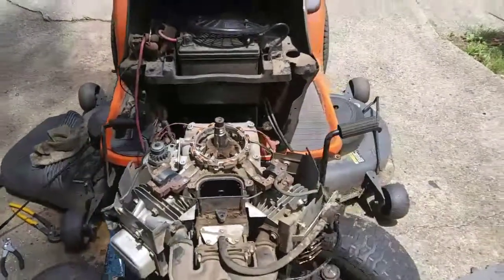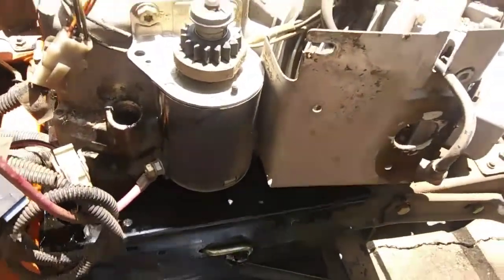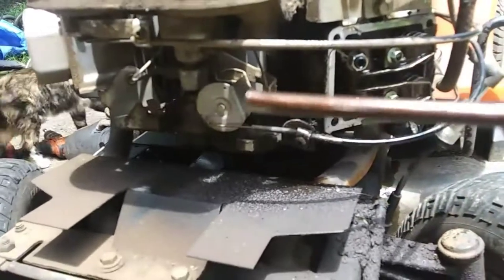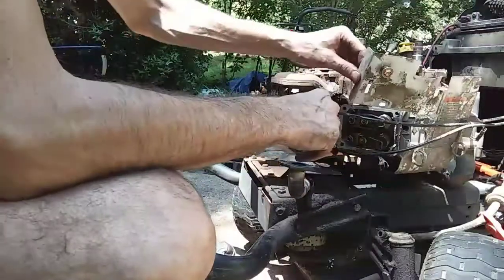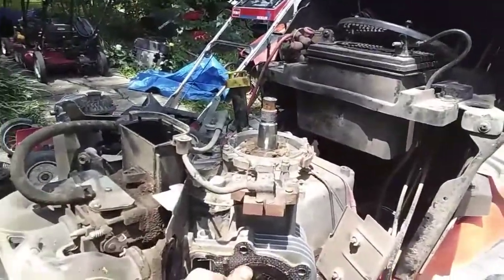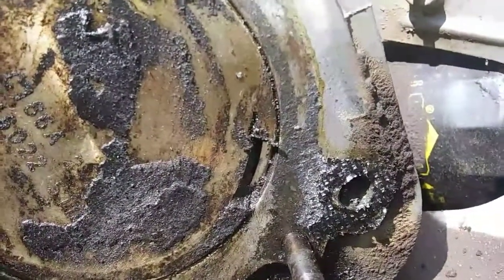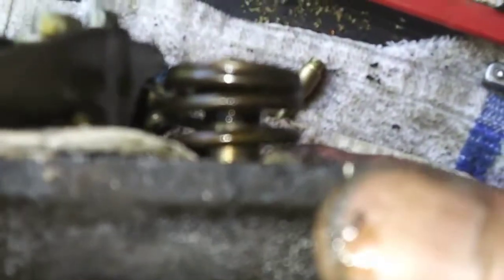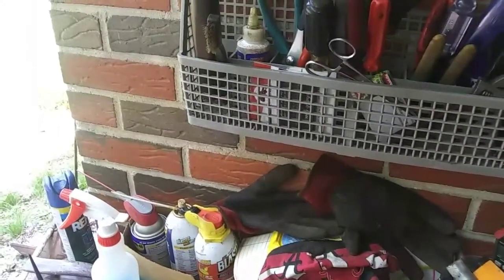Husqvarna YTH 2348 part3